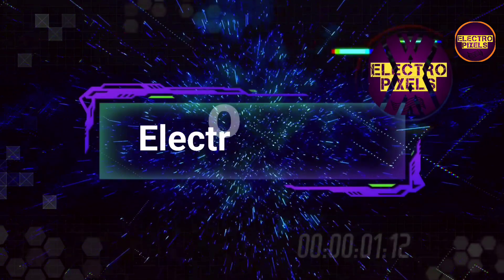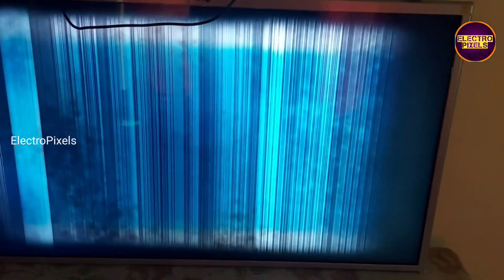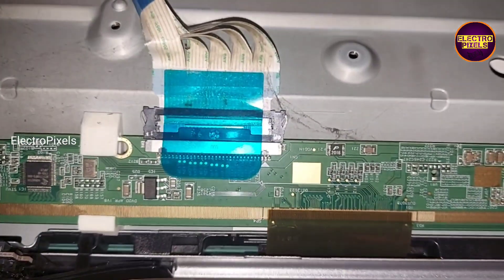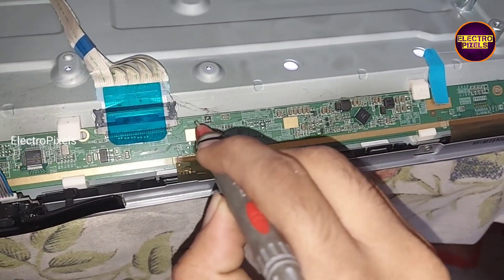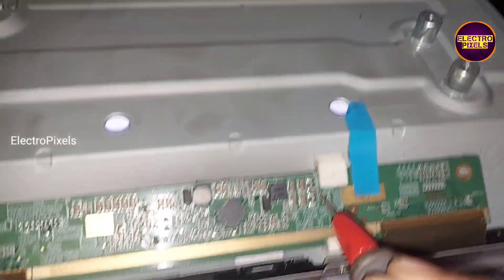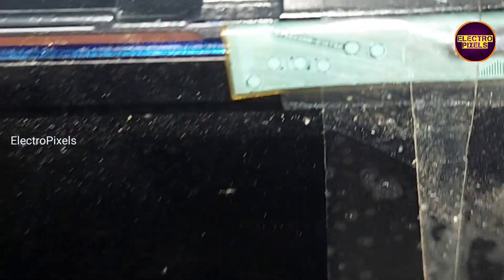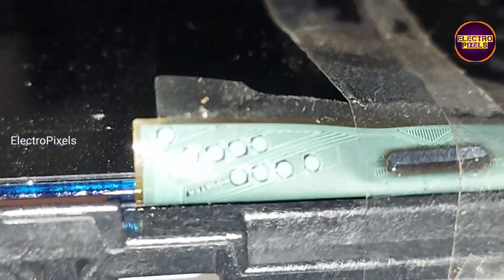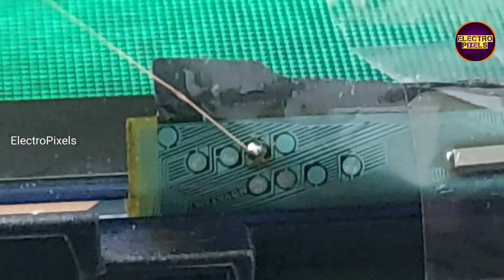LED TV Panel Repair-No Picture No Graphics|32 LG "BOE Panel|Vertical Lines |HC320DXN|NT39538H-C127A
This video is about LED Tv Vgh Bypassing|White Display with no Graphics| Vgh Voltage drop on Gate Cof|Panel Repairing
LED TV Panel Repair-No Picture No Graphics|Bypass connection method from Gate COF to T-CON board|
LG LED TV Panel Repair-No Picture No Graphics|32 "BOE Panel|Vertical Lines |HC320DXN|NT39538H-C127A